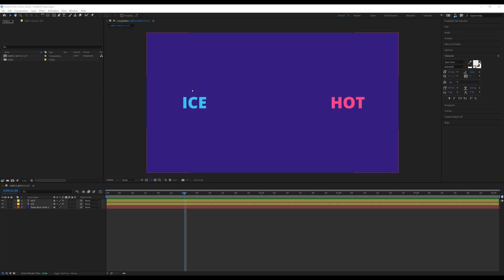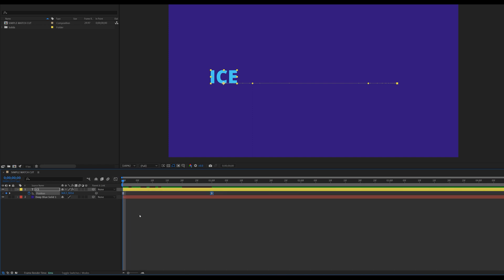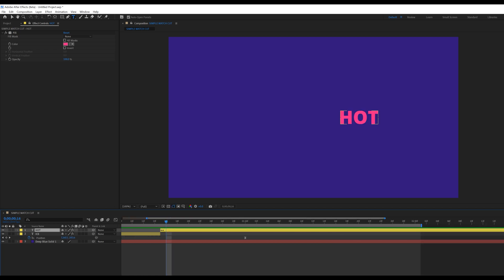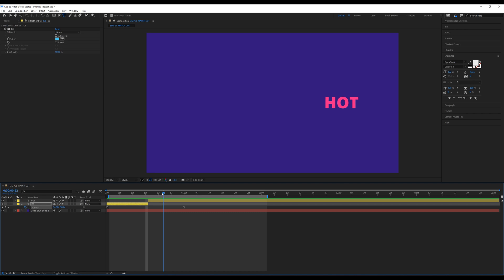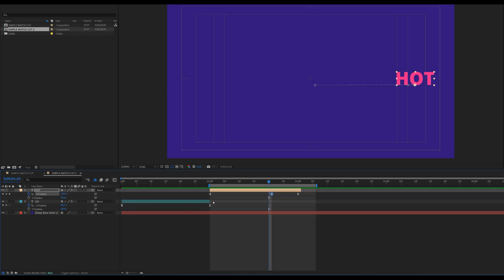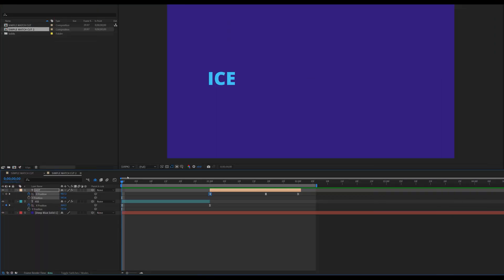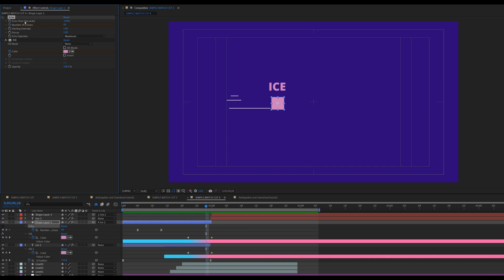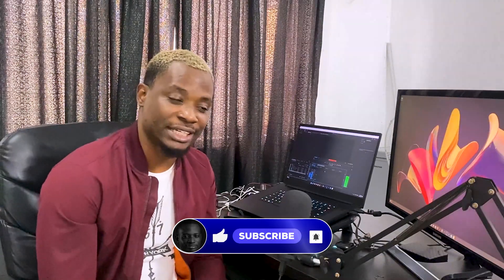Match Cut After Effects Tutorial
In this After Effects tutorial, you will learn how to make Match cut transition.
Let me know if you have a question in the comment section, I will be happy to attend to it.

ANNOUNCEMENT:
Guys! I have a goal to reach 600 Subscribers before the end
of September 2022. I would really appreciate your support.